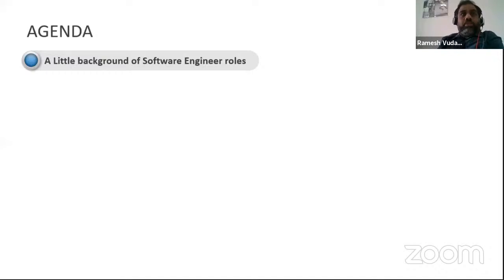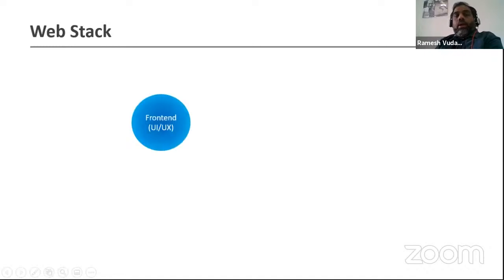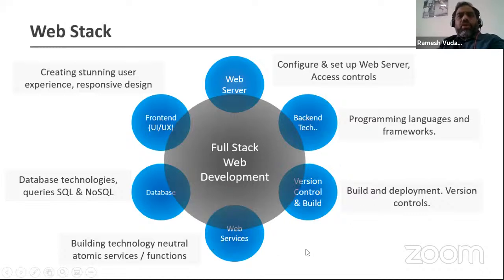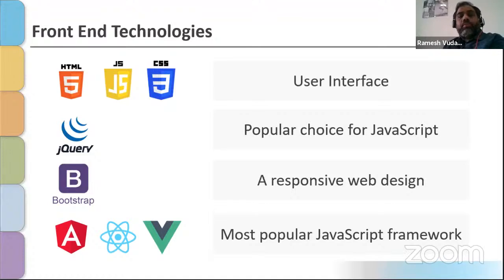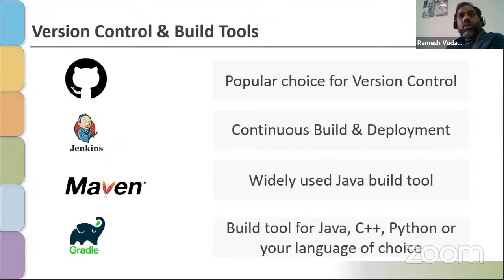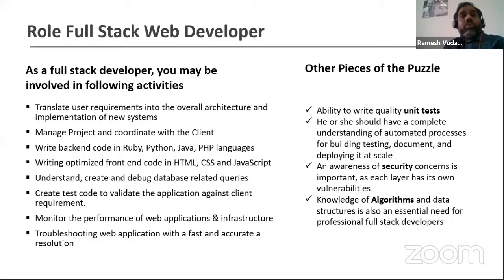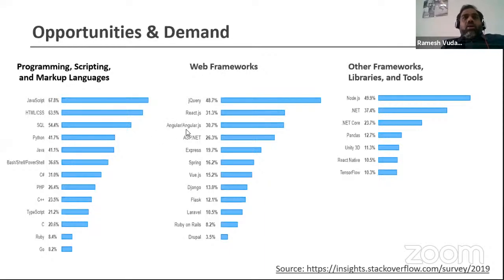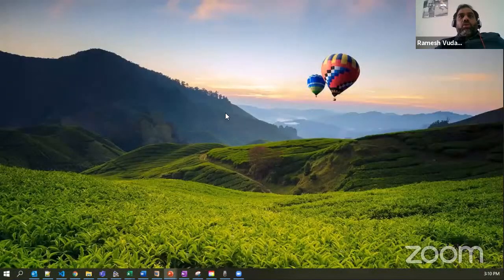SITAMS - One day webinar on Full Stack Web Developer